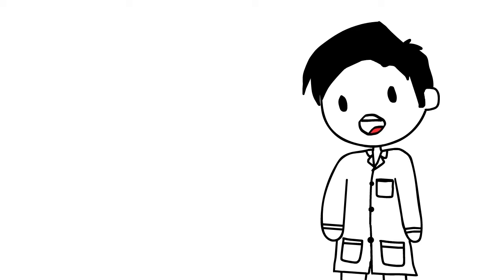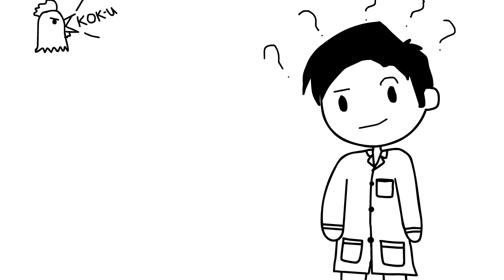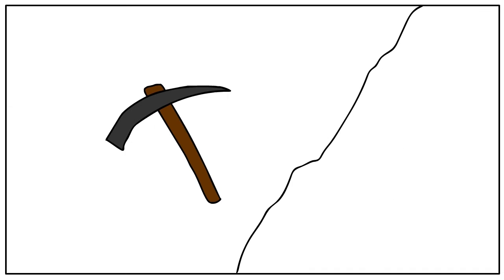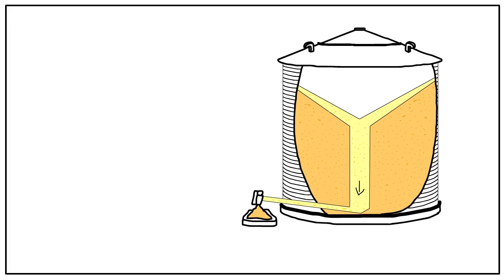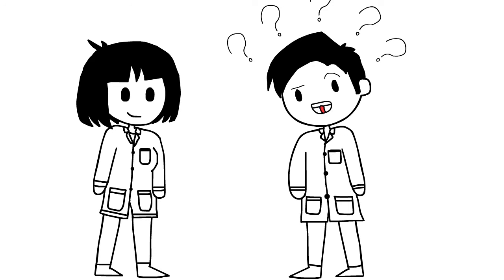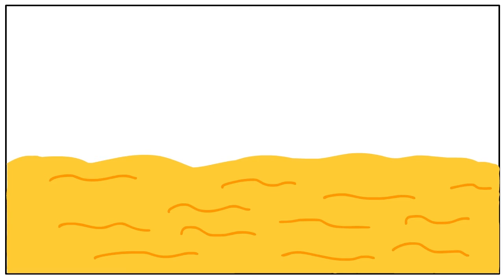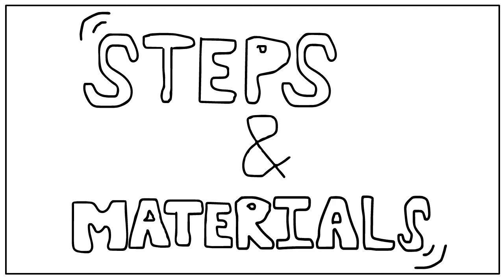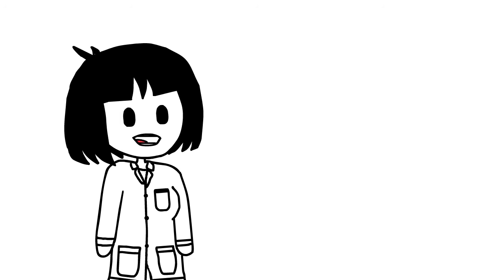Liquid Sand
Video Credits: This video are made by my students. I just want to share their work, ENJOY WATCHING!! I HOPE YOU LEARN SOMETHING!